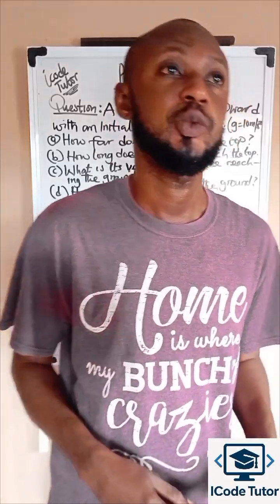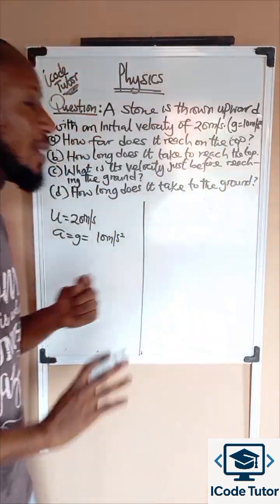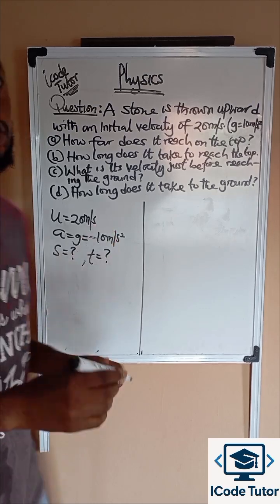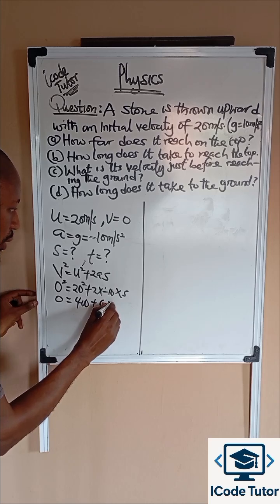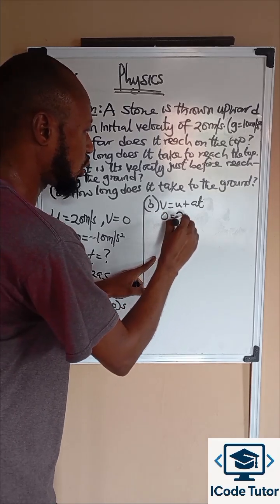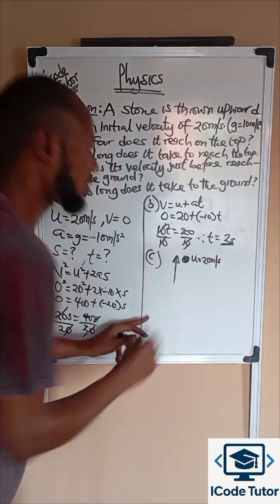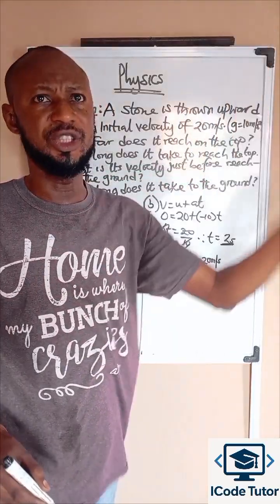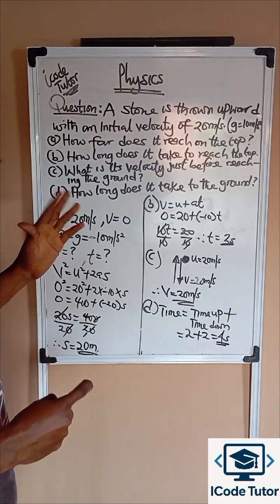Share and comment to help others learn!